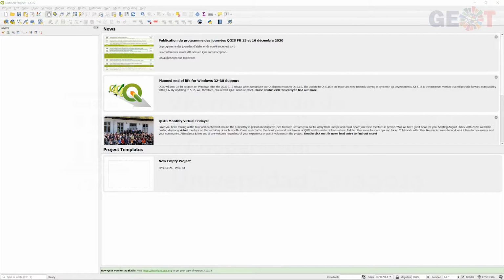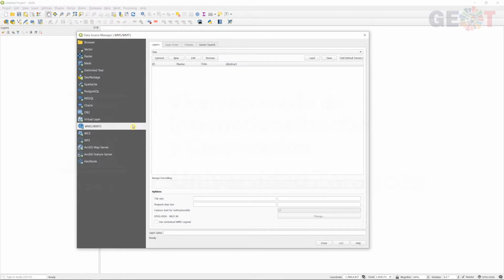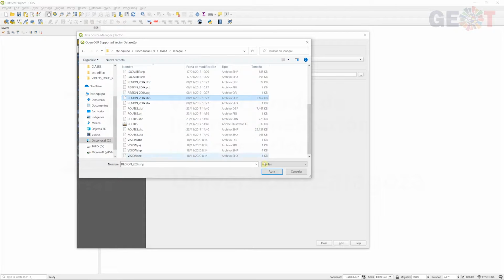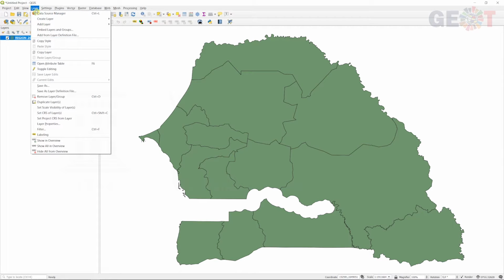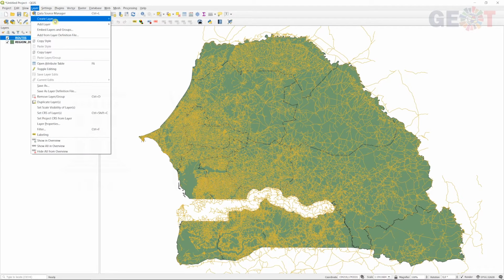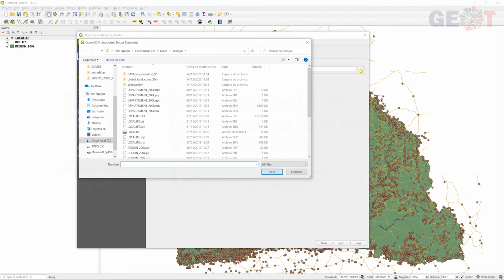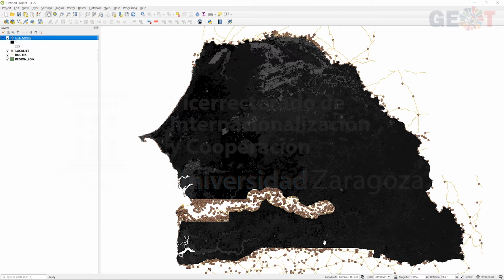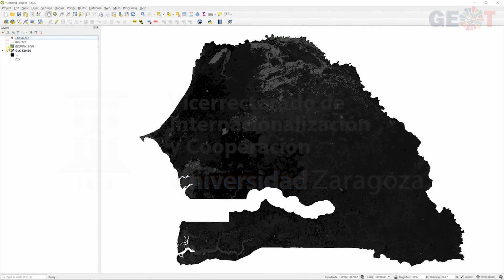QGIS 3.x - ADD LAYER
GEOT COOPERATION